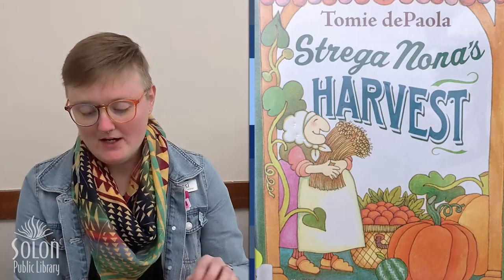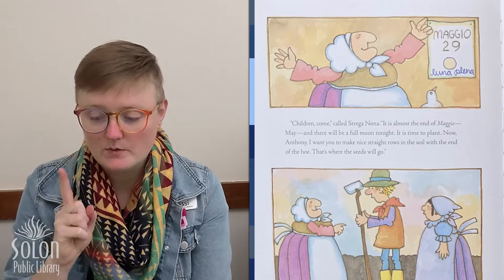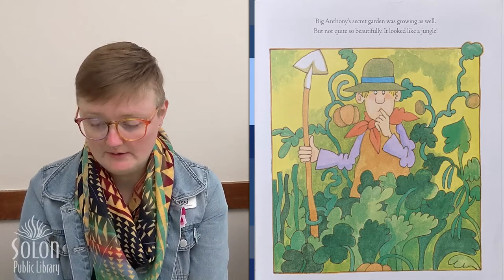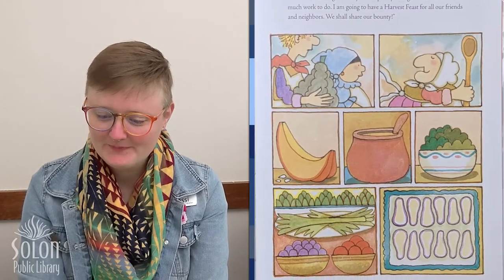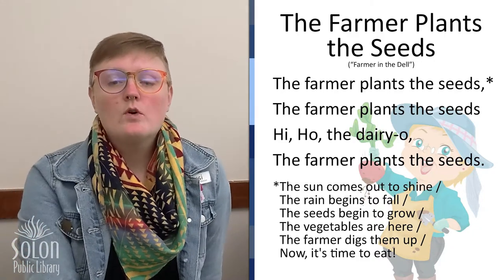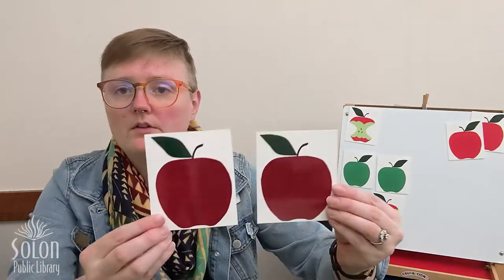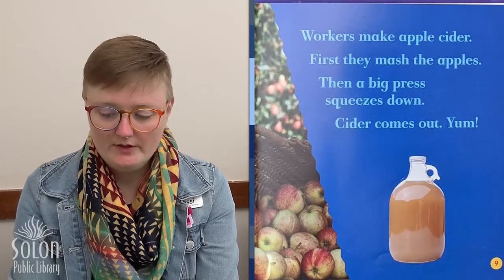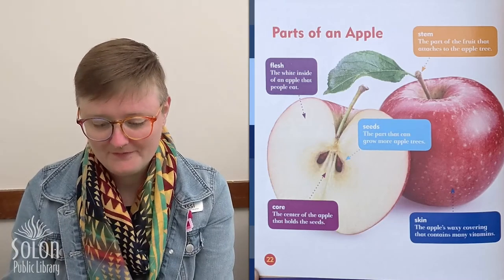Digital Storytime: Harvest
In October we will read, sing, and play games all about fall!

You can find all videos on our website (solon.lib.ia.us) by clicking on the "Digital Storytime" button or on our YouTube Channel.

Join us live or at a time that works best for you!